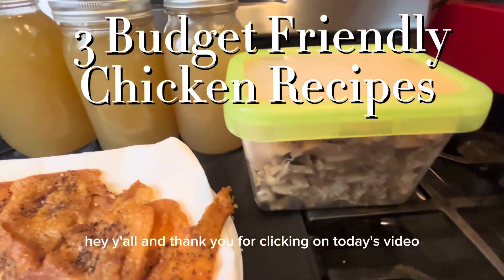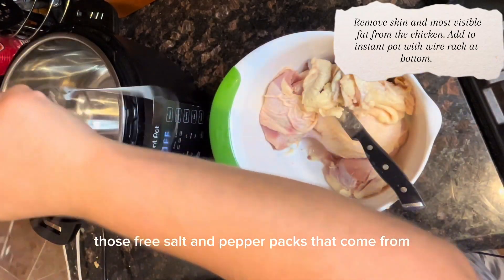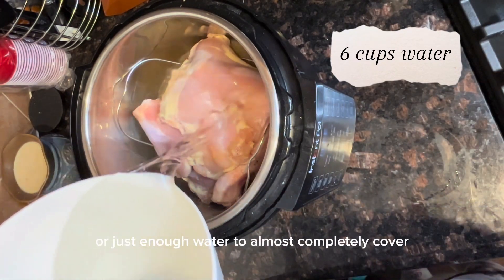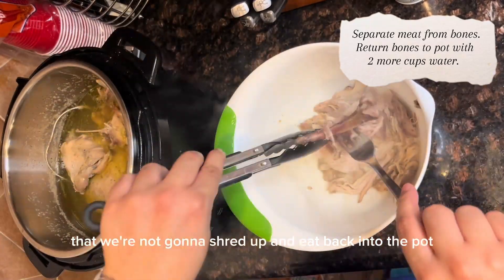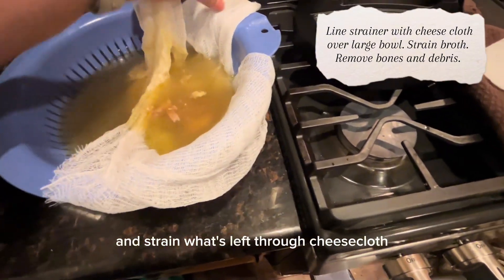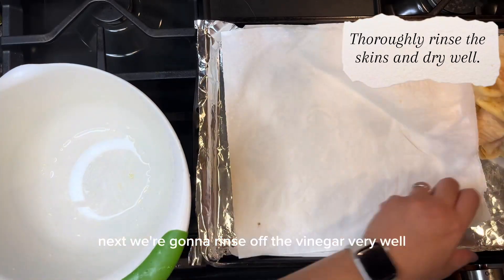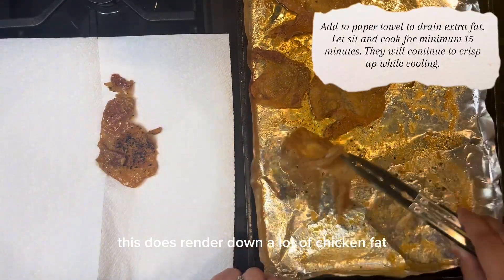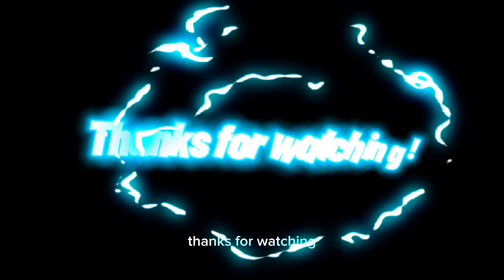Cheap Carnivore Meal Prep | Extreme Budget | 1 Ingredient Recipes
This is how I use my Extreme Budget to make the Carnivore Diet work for me! This video made over 8 meals and cost me LESS THAN $3!!! I spend $5.72 for 10 POUNDS of chicken leg quarters from Walmart. I only used HALF of the bag, meaning 5 pounds for $2.86. I use about 8oz (1/2 pound) of meat per meal and the bones weighed about 1 pound once removed.
The Chicken skins are my favorite Snack! You've got to give this a try! I used the broth for drinking instead of coffee sometimes, but also for soups and other recipes. The Chicken was perfect to have on hand for Quick meals especially on the go! Ingredient prep is the new MealPrep!

I hope you get the chance to try these recipes! I will try to make a version of this video in the future using a crockpot or the stove and oven, for those of you who do not have or cannot afford an InstantPot! I want my videos to one day have options to include everyone's needs. It will take me some time, but I will get it done for YOU!

Here are some Carnivore views I watched this week to further educate myself! Check them out!

If you'd like to learn more about the Carnivore Diet, you can check out some of these channels! I binge watch all of their content DAILY!

Be sure to check the description boxes of all my videos to see what YouTubers content I've watched that week and tagged for you to check out! Information is Wealth and Carnivore is Health!

Age: 30 (Cancer sun, Sag moon)
Myer Briggs: ENFJ
Health: ADHD, Eosinophilic Asthma, Scoliosis, Endometriosis, Binge Eating Disorder, Metabolic Syndrome.
Starting weight: 297 lb on 8/28/23
Height: 5’3
Sizes: 2x-3x, 22-24.